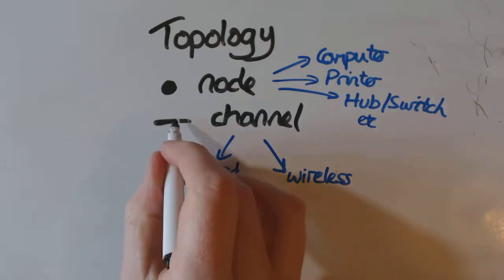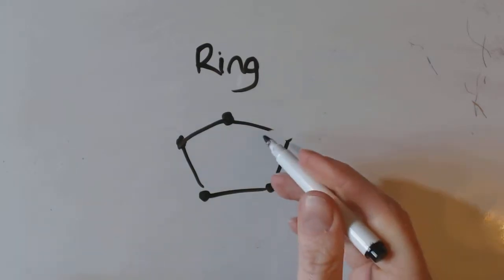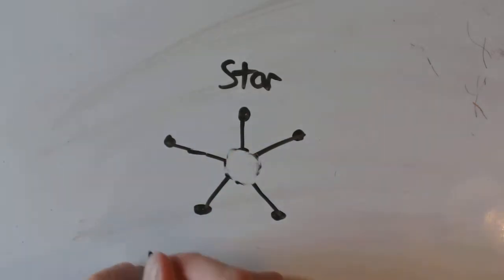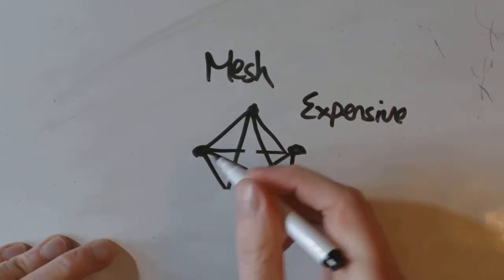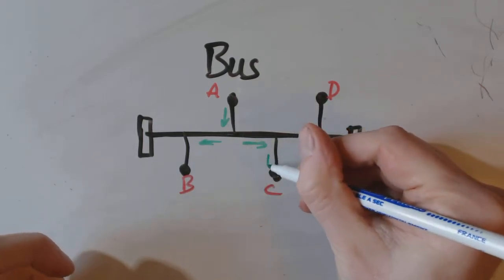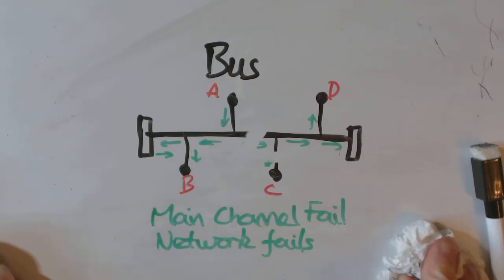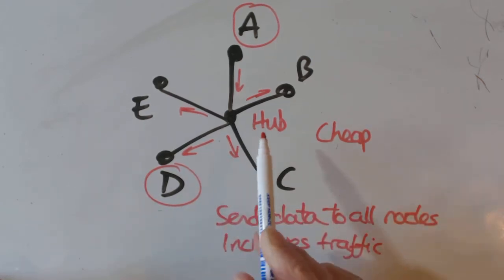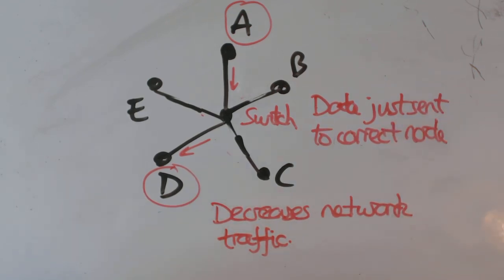Network Topology Homework Hint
Topology Homework Hints - PS Centrol should be Central :)